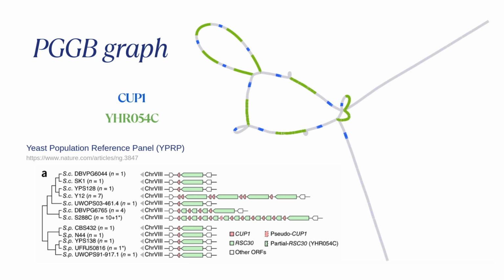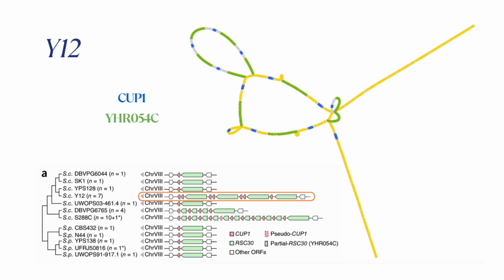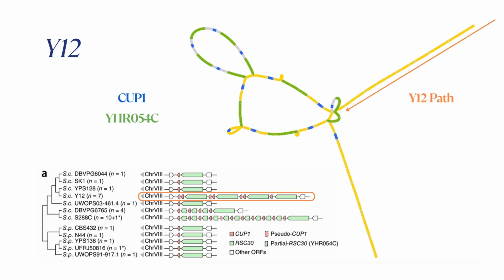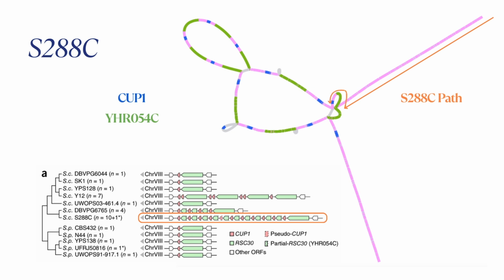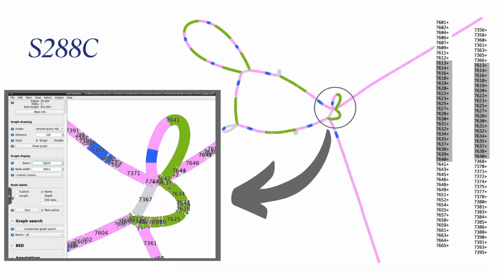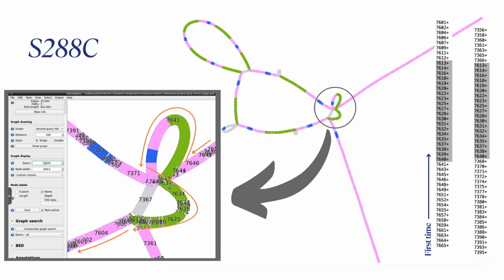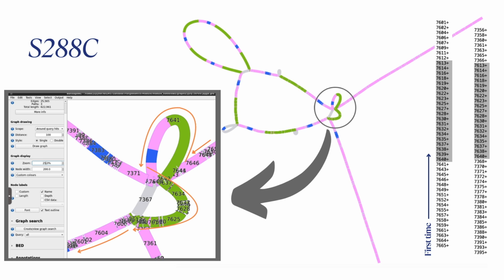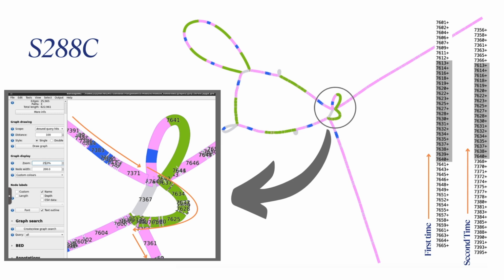Yeast: CUP1 and YHR054C genes (2 of 2)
Tutorial on the visualization section.